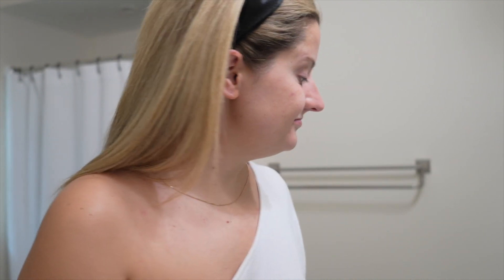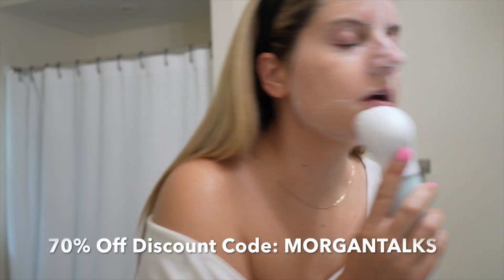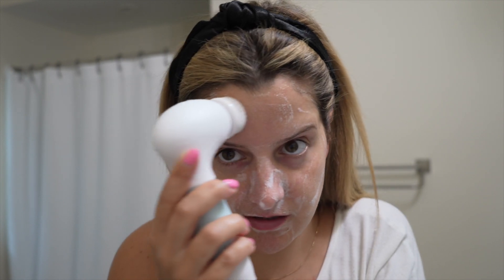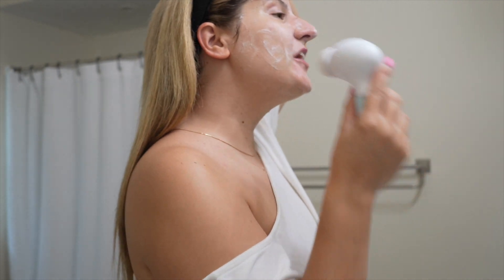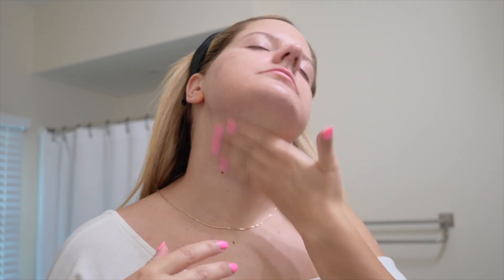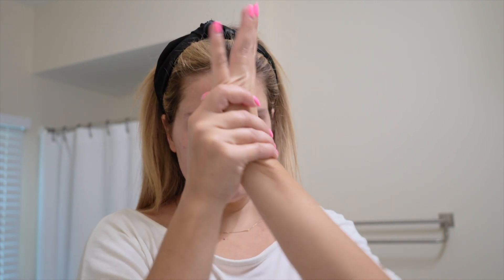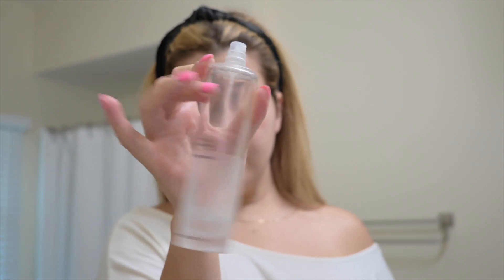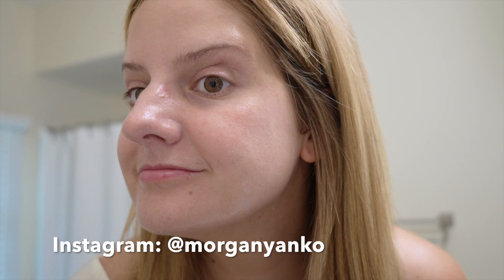Luxury Morning Skincare Routine 2022!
Hello Lovelies!
I have decided to share my most recent morning luxury skincare routine that I have adjusted during the summer. I have been using a few new products, so I wanted to share! I hope you enjoy! I love to film and share what I have going on with you guys.

xoxo Morgan

N°1 DE CHANEL POWDER-TO-FOAM CLEANSER:
La Mer THE NEW TREATMENT LOTION:
La Mer THE HYDRATING INFUSED EMULSION:
Auteur DEFINITIVE DENSITY CREAM:
Clarins
Sunscreen Multi-Protection Broad Spectrum SPF 50
Chantecaille PURE ROSEWATER: